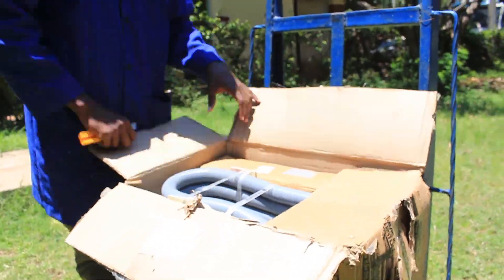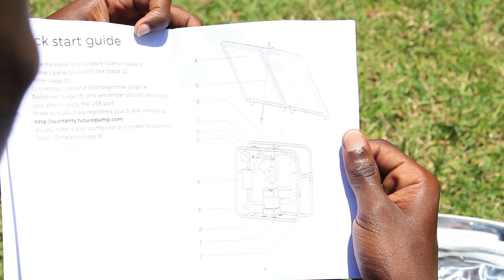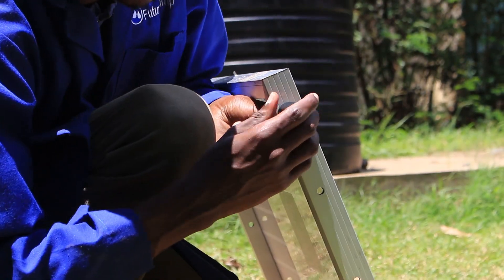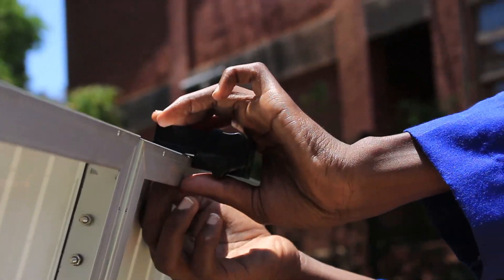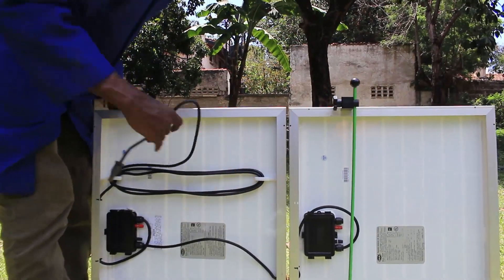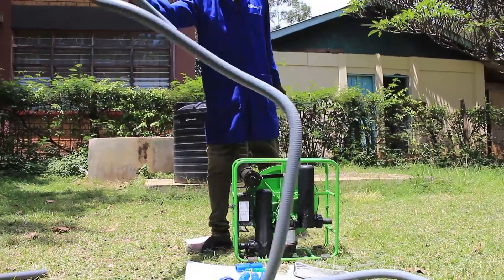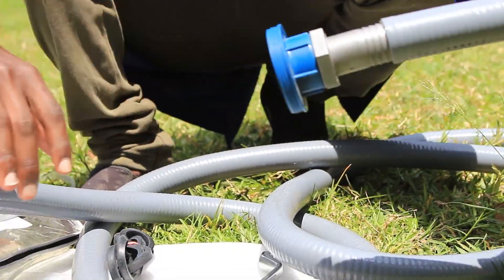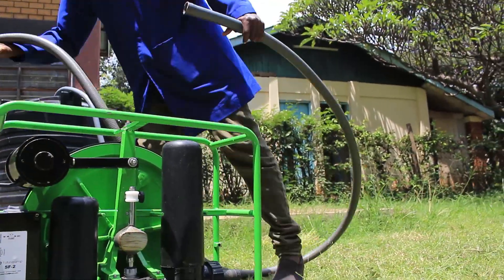Futurepump SF2 Solar Water Pump Installation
Learn how to install your Futurepump SF2 solar water pump through this video. We show you how to carry and connect the solar panels. How to prime the pump, connect the hoses and switch on.

The Futurepump SF2 is available to buy through our network or distributors or direct from our factory - find out more